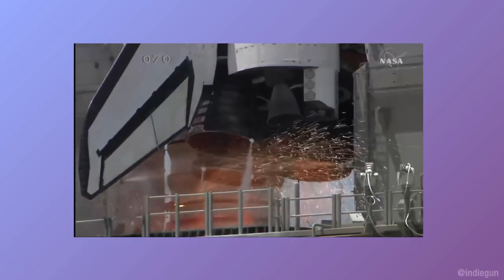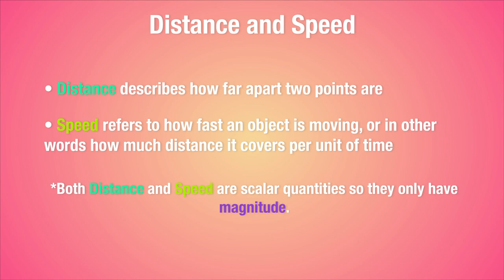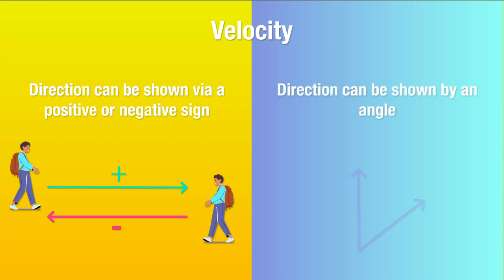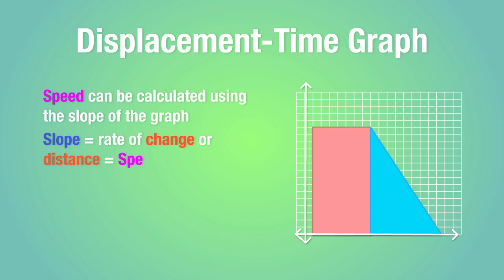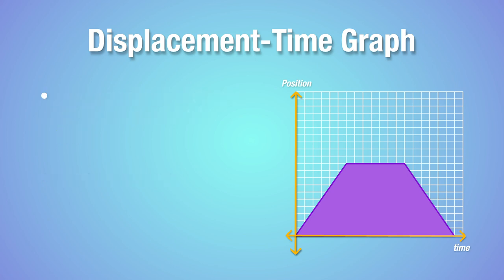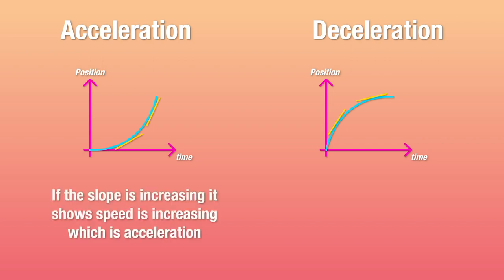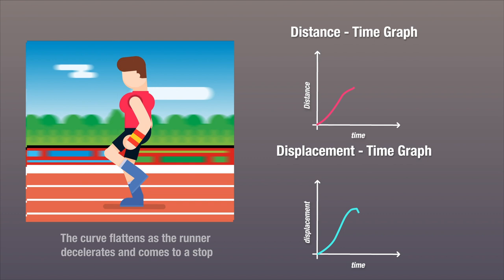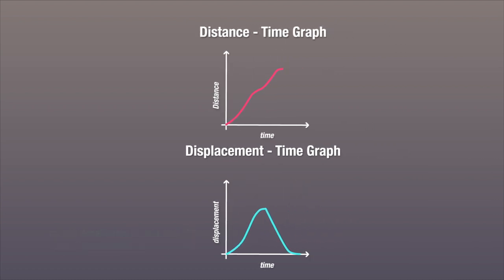Speed and Velocity | Kinematics | A level Physics 9702